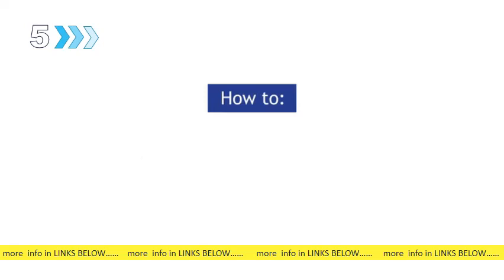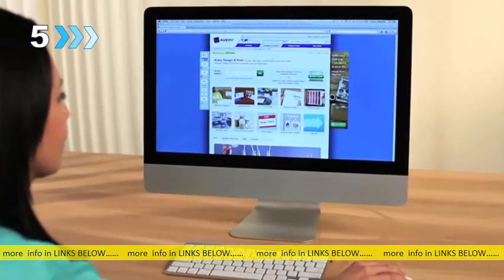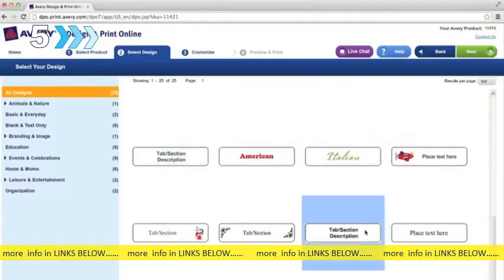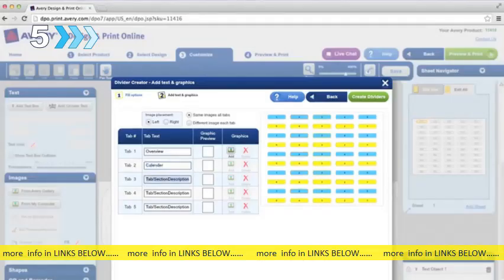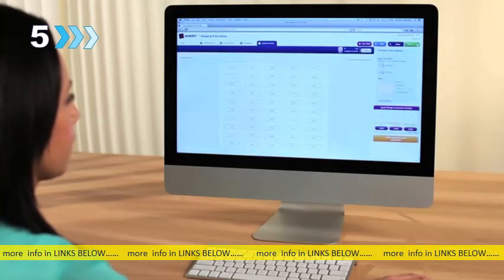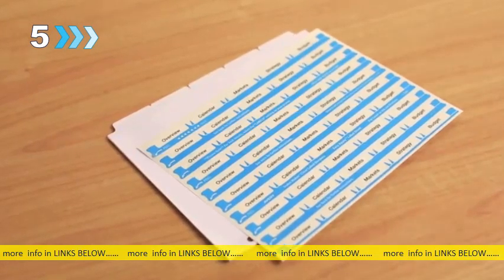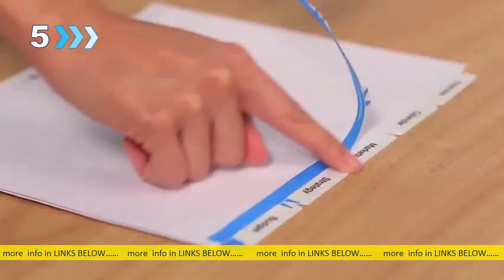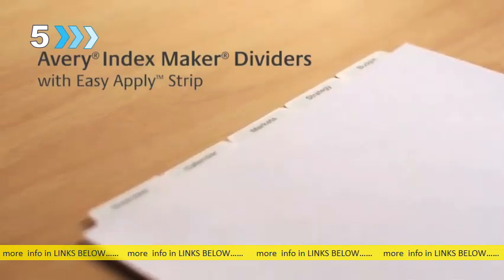Best Selling Tab Index Dividers To Obtain Online 2021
Amazon Best Sellers: Best Binder Index Dividers s: amazon bestsellers office-products s: amazon bestsellers office-productsDiscover the best Binder Index Dividers in Best Sellers. Find the top 100 most popular items in Amazon Office Products Best Sellers. Missing: Online ‎| Must include: Online Amazon Best Sellers: Best Index Dividers s: amazon zgbs office-products s: amazon zgbs office-productsDiscover the best Index Dividers in Best Sellers. Find the top 100 most popular items in Amazon Office Products Best Sellers. Missing: Online ‎| Must include: Online Top 12 Best Binder Index Dividers of 2021 (Reviews) s: findthisbest best-binder-index-dividers s: findthisbest best-binder-index-dividersAug 4 — Avery 5-Tab Binder Dividers with Insertable Big Tabs are a fast and simple solution to pape rganization. Big Tab dividers provide enhanced tab. Rating: 4. 7 ‎754 votes ‎ 20. 85 ‎In stock Top 15 Best Tab Set Binder Index Dividers of 2021 (Reviews) s: findthisbest best-binder-index-dividers s: findthisbest best-binder-index-dividersAug 4 — What are the best tab set binder index dividers products in 2021? Versatile And Tough; Sturdy Paper Dividers Have Writable Tabs That You. Rating: 4. 7 ‎754 votes ‎ 20. 85 ‎In stock Custom Tabs - Custom Index Tabs, Index Dividers & Binder. s: xpresstabs s: xpresstabs Start designing your custom Binder Tabs & Index Dividers with the help of ou nline wizard. We are the leading supplie f Custom Index Tabs at affordable. Dividers - Walmart s: walmart Binders & Accessories s: walmart Binders & AccessoriesProducts 1 - 38 of 1000+ — Buy products such as Avery UltraTabs, Multi-Use, Repositionable, Writable, 2" x 1. 5", Neon, 24 Tabs (44753) at Walmart and save. Monthly Tab Dividers - Walmart s: walmart monthly-tab-dividers s: walmart monthly-tab-dividersProducts 1 - 40 of 75 — Shop for Monthly Tab Dividers at Walmart. Save money. Avery Ready Index 12 Tab Dividers, Customizable TOC, 1 Set (11194) Best gaming tablets in 2021 | GamesRadar+ s: gamesradar Features s: gamesradar FeaturesJun 30 — Hoping to get one for your kids? The Amazon Fire 7 is pleased to make your acquaintance. It's the best gaming tablet for anyone on a budget, and. The Best Tablets for 2021 | Digital Trends s: digitaltrends mobile best-tablets s: digitaltrends mobile best-tabletsMay 21 — This list will help you find the right tablet for you. Looking for some sweet tablets deals? Check out our list of the best iPad deals, and our. 10 Best Tablets for Every Budget (2021) : For Work, Play, Kids. s: wired Gear tablets s: wired Gear tabletsJul 17 — We've tested all the top slates, from Apple's iPads to Android and Windows. Android tablets have grown more powerful in recent years.